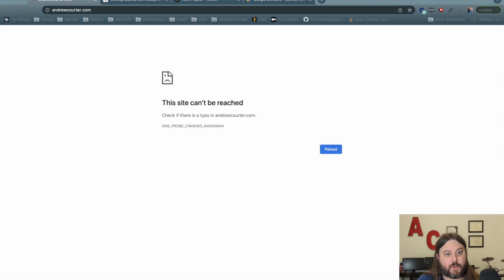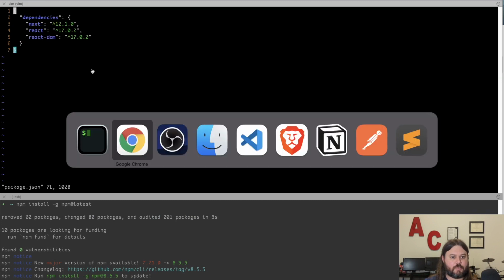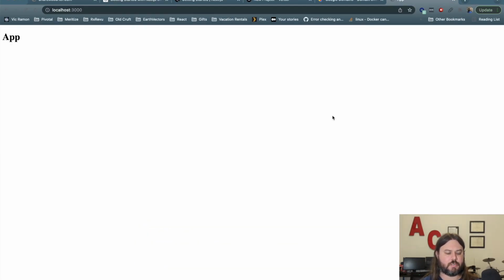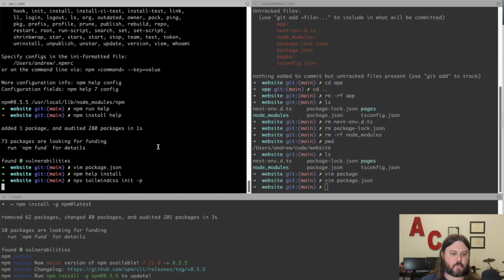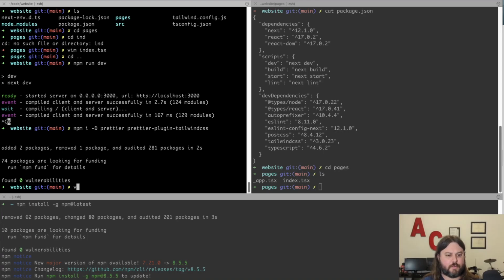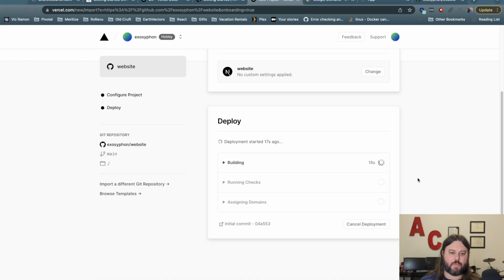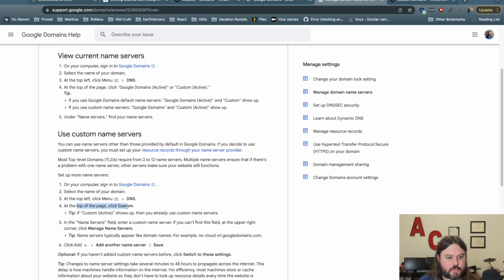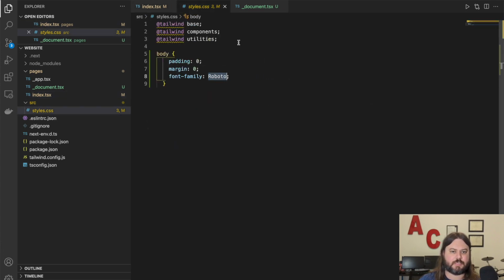Live Coding: Build a website using NextJS and Vercel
Join me in live coding my website using NextJS and Typescript and deploying to Vercel via Github.

0:00 Intro
1:04 Setup Git repo
1:31 Update system packages
6:41 Create repo on Github
7:34 Install NextJS dependencies
9:25 Setup Typescript
13:40 Run basic app locally and finish Typescript config
16:20 Setup ESLint for syntax checking
20:59 Setup TailwindCSS for our styles!
31:16 Setup Prettier for code formatting
32:03 Commit changes and add .gitignore
34:53 Understand deploying to Vercel
36:50 Deploy to Vercel
40:07 Configure domain name
44:30 Finish domain name config with name servers
49:00 We did it!
51:30 Future deployments in Vercel
52:02 Add styling and my name
54:39 Summary of initial changes